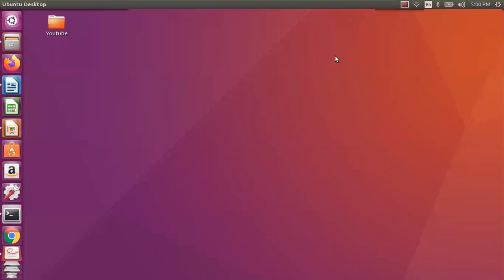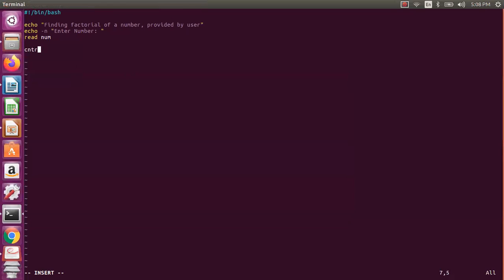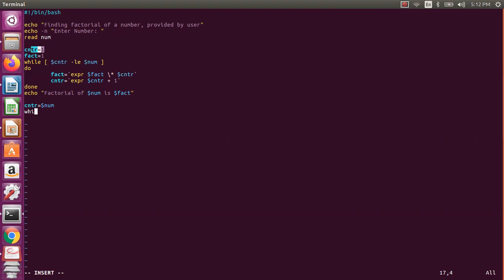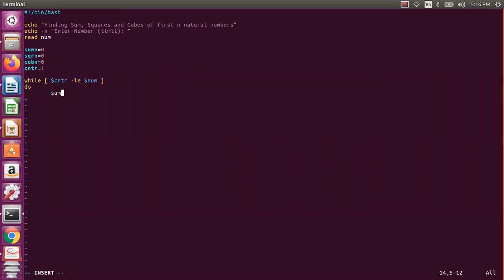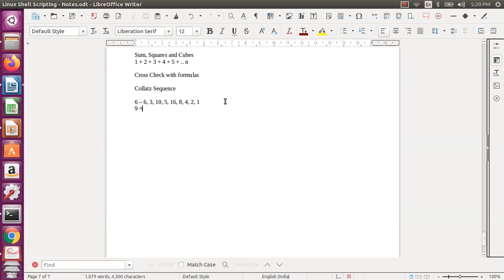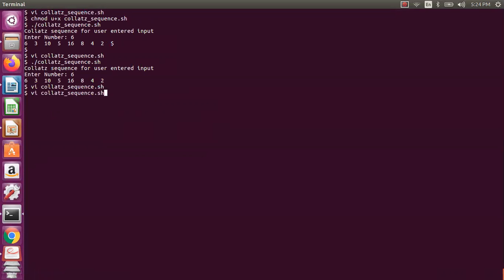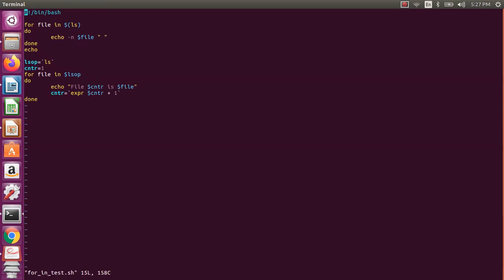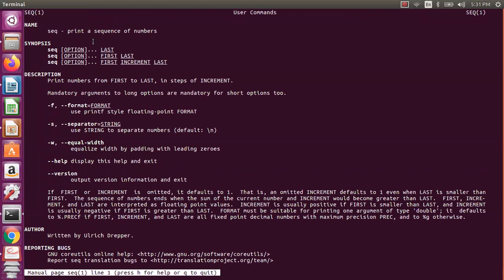Linux Shell Scripting | Unit 5 | Iterative Statements | Programs | Part 2 of 4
5. Iterative or Repetitive or Loop Statements
► While loop
► For loop (for in and regular loop)
► Until loop
► Loop control statements (break and continue)
► Nested loops
► PS3 Prompt